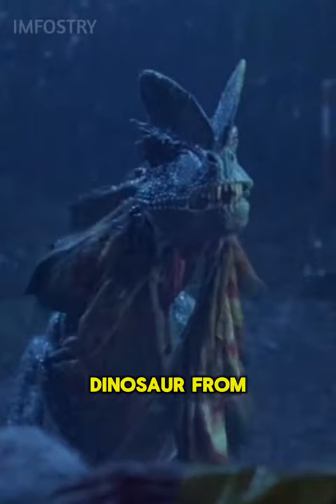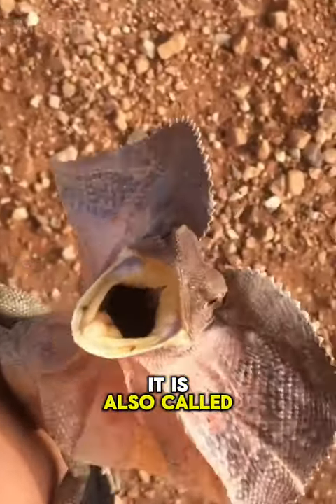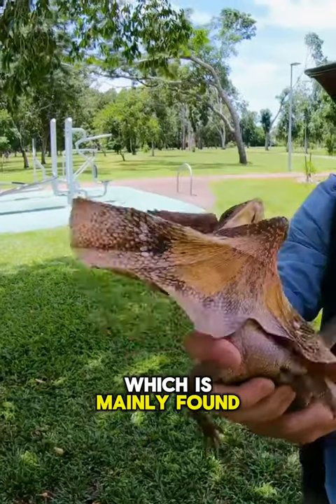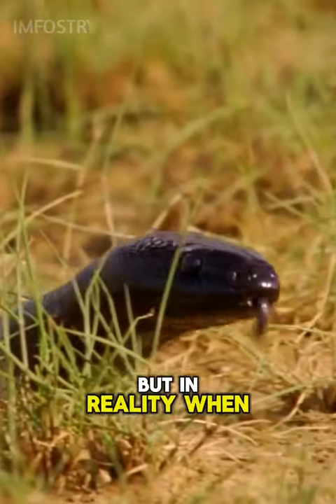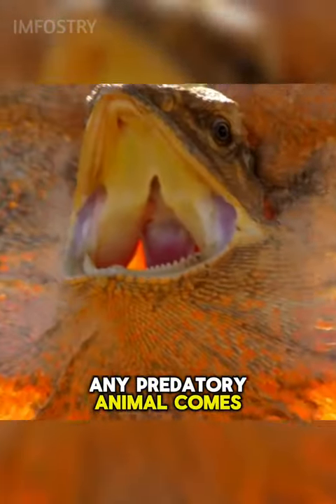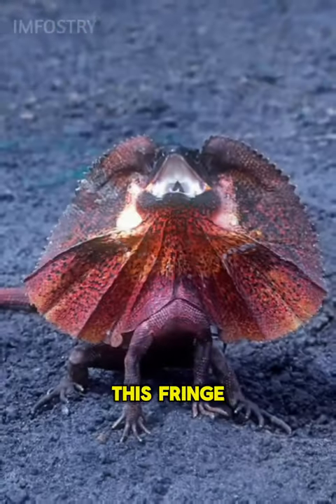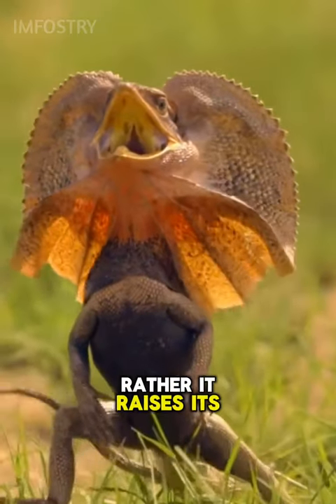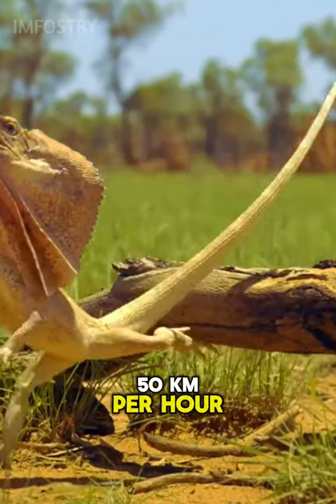The mini dinosaur lizard 😱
People often get scared after seeing this lizard which looks like a dinosaur from Jurassic Park, meet the frill necked lizard, which is also called mini dinosaur. Which is mainly found in Australia. People often get scared after seeing this fringe on the neck of this lizard, but in reality, when any predatory animal comes near it, it tries to make itself look big and scary with the help of this fringe. And when a hunter attacks it, it often does not attack him back. Rather, it raises its front two legs and runs away at a speed of about 50 kilometers.